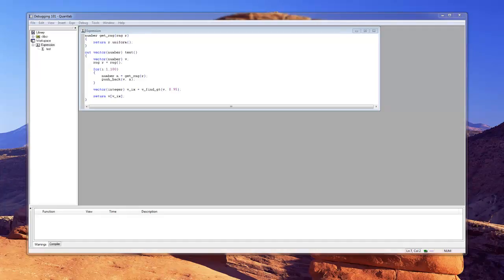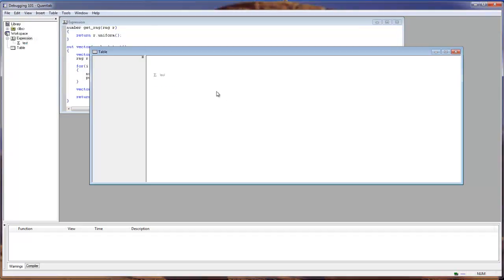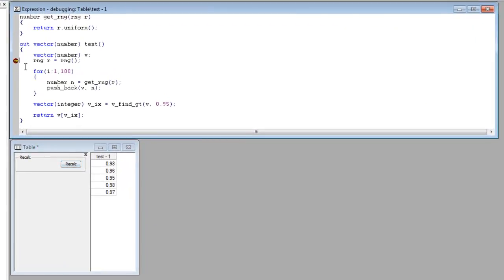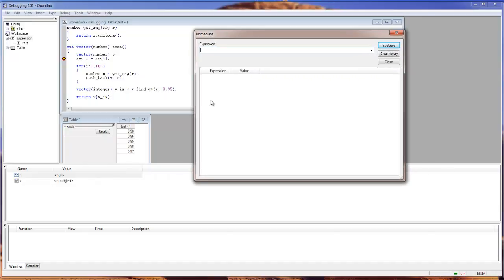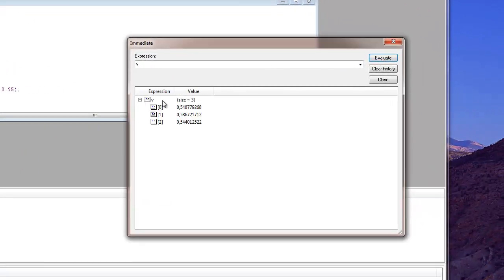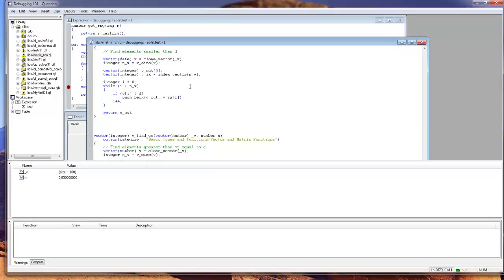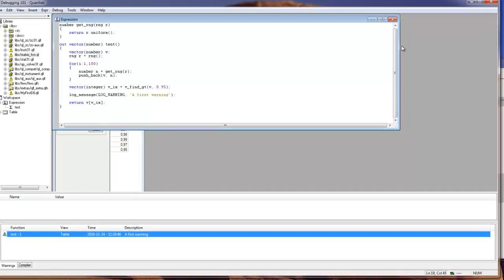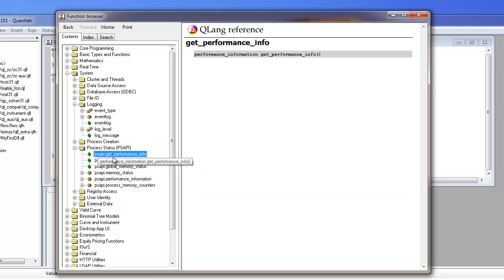Quantlab 101 - part 4 - Qlang Debugging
Learn how to use the Qlang debugger in Quantlab when creating a workspace or library code. We show some different options to view variables and interact with an ongoing calculation in the immediate window.

For more on Quantlab debugging. Please contact your local Quant at Algorithmica Research.